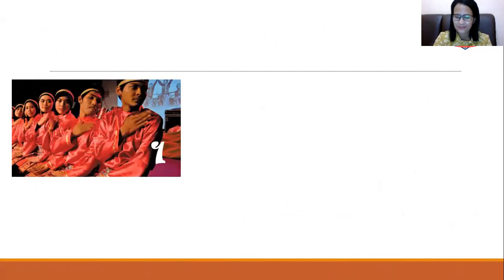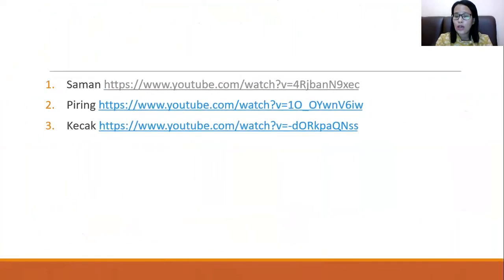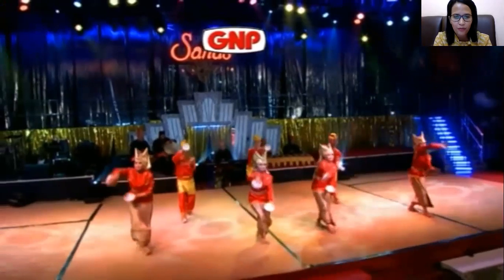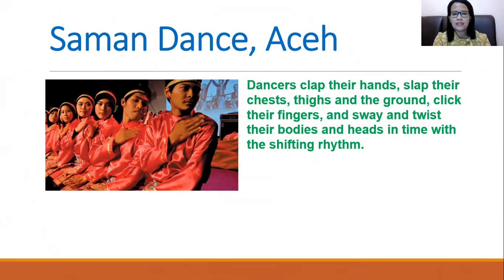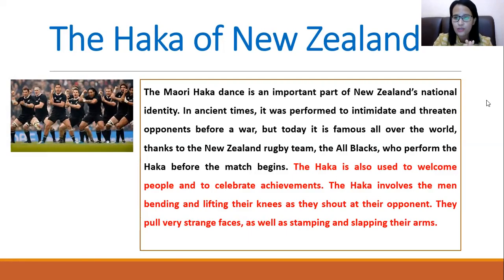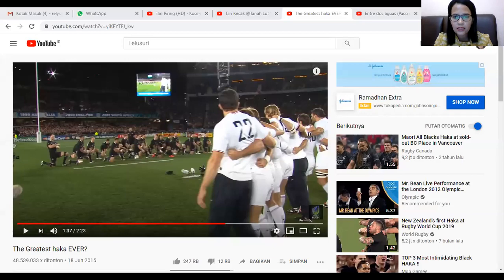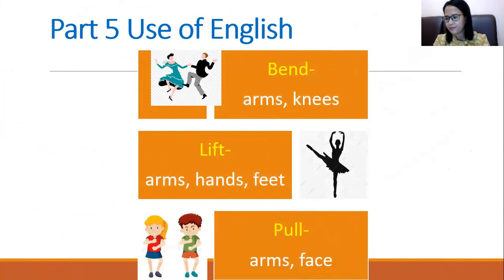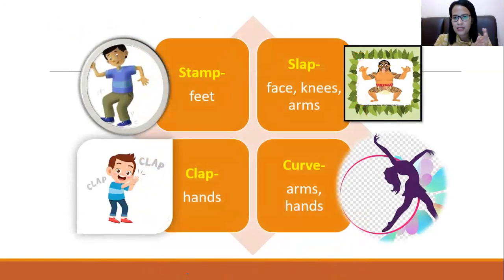EL4 - Traditional Dances